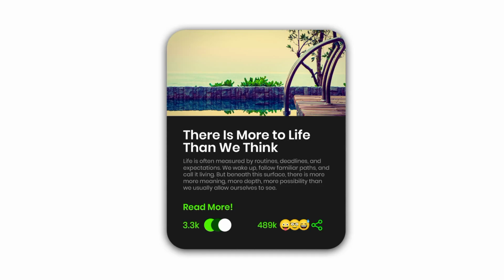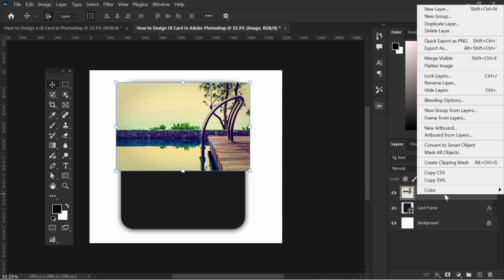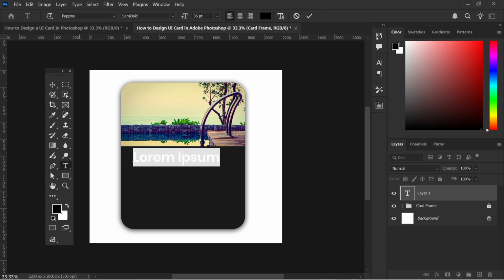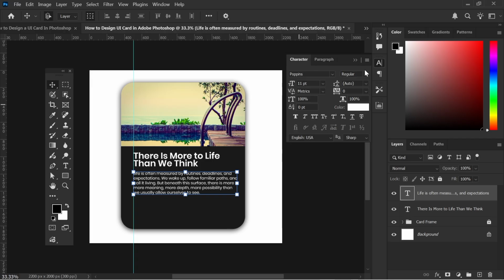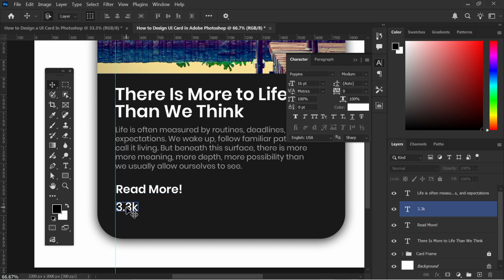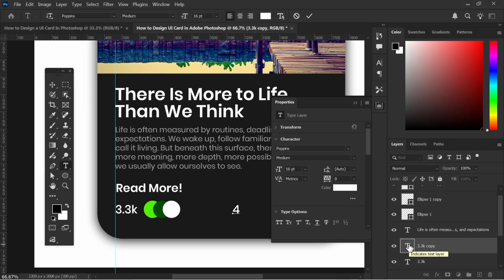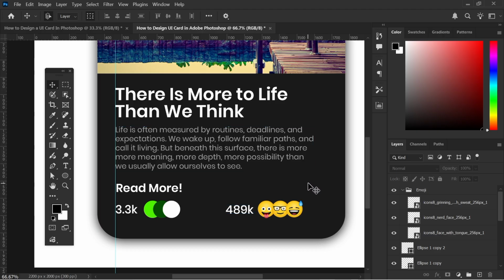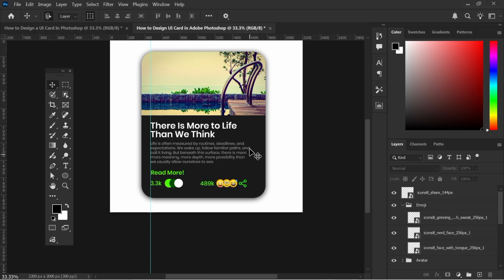How to Design a Modern UI Card in Adobe Photoshop 2026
Learn how to design a clean and modern UI card in Adobe Photoshop 2026 from scratch. In this step-by-step tutorial, we’ll walk through the complete process of creating a sleek card component that you can use for mobile apps, websites, dashboards, and presentations.

In this video, you will learn:
• How to set up your Photoshop canvas for UI design
• Choosing modern colors, typography, and spacing
• Creating soft shadows and glass / neumorphism effects
• Using auto-layout, smart objects, and reusable components
• Designing a professional card layout for real UI projects

This tutorial is perfect for beginners, graphic designers, UI/UX designers, and content creators who want to improve their design skills and create modern interfaces using Photoshop.

By the end of this video, you’ll be able to design beautiful UI cards that look clean, professional, and ready for real projects.